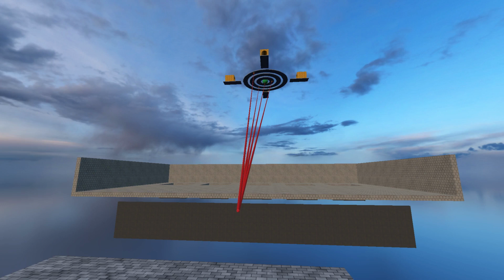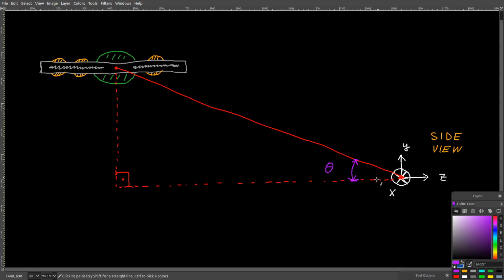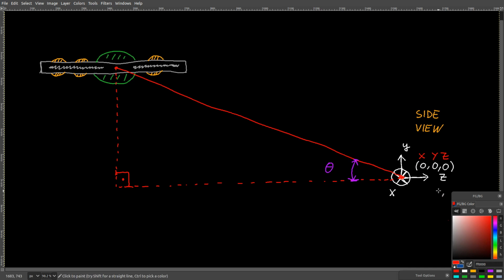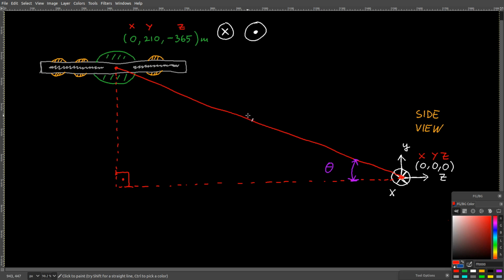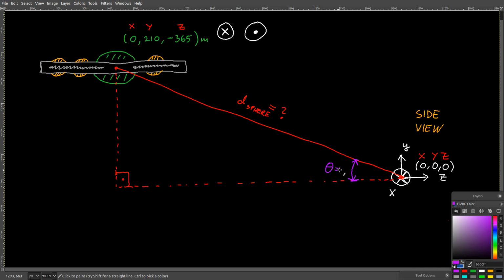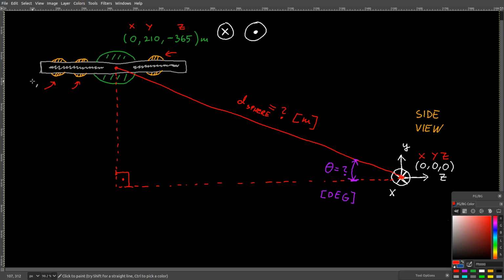The ultimate Math teaching game - the Pythagoras Theorem: problem statement - lecture 1